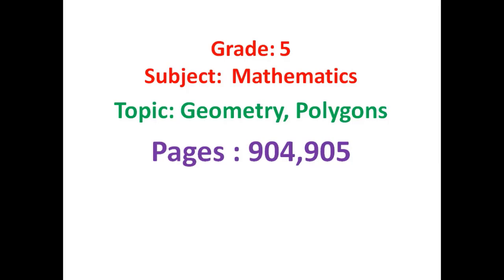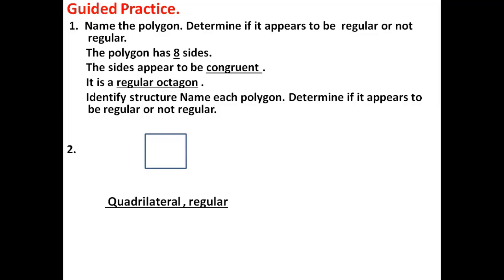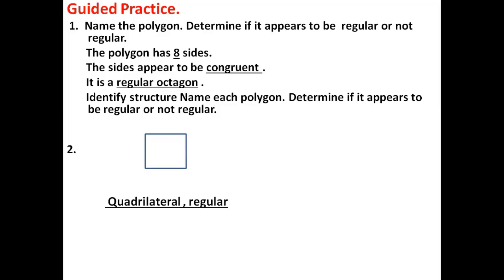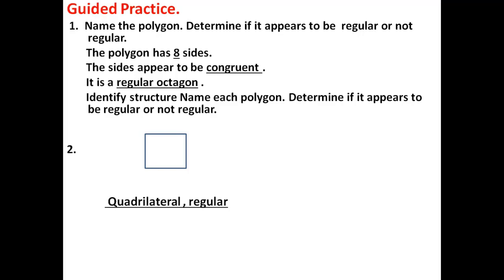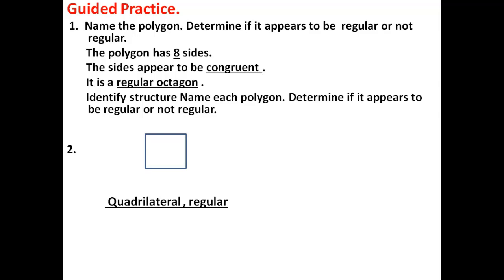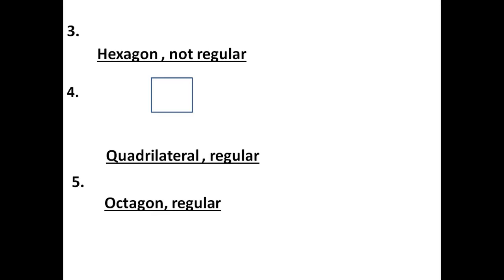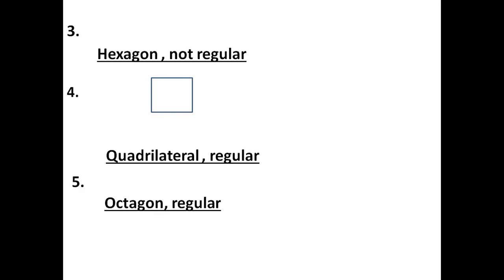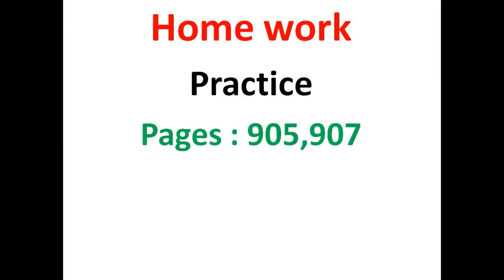Grade 5 Mathematics Geometry Polygons